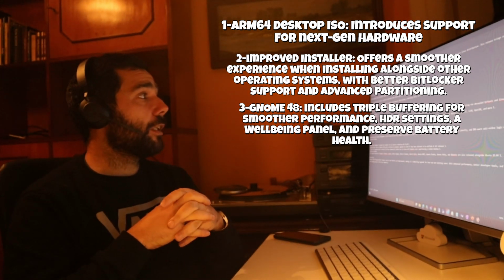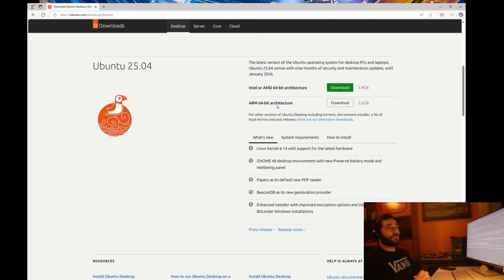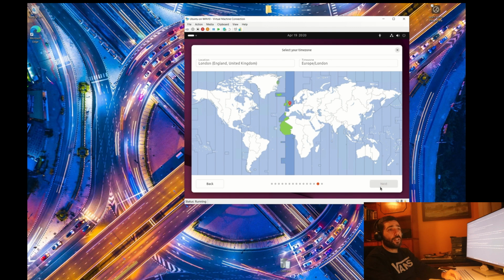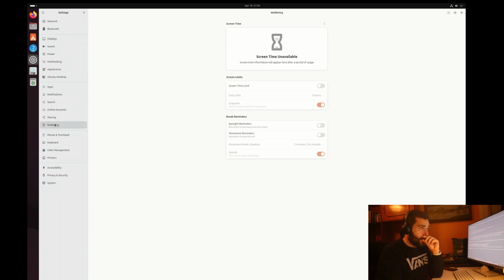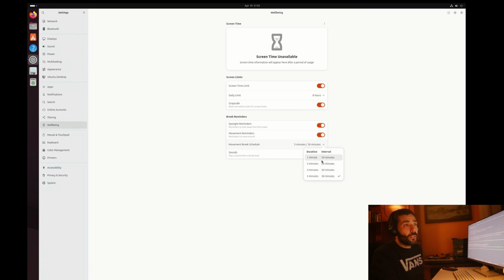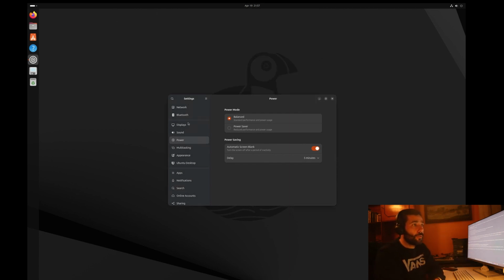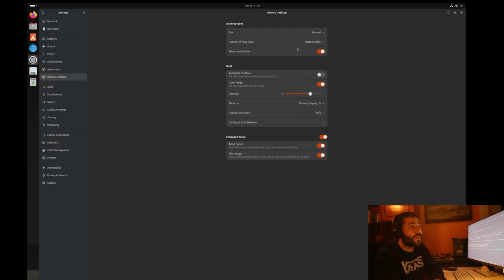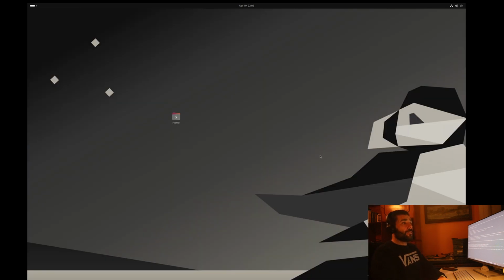Ubuntu 25.04 "Plucky Puffin" | New Features Review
Ubuntu 25.04, codenamed "Plucky Puffin," continues Ubuntu’s tradition of integrating the latest open-source technologies into a high-quality, easy-to-use Linux distribution. This release brings several new features and improvements aimed for better user experience and system performance.

Release Date: Ubuntu 25.04 was officially released on April 17, 2025 1.

New Features

ARM64 Desktop ISO: Introduces support for next-gen hardware 1.

Improved Installer: Offers a smoother experience when installing alongside other operating systems, with better BitLocker support and advanced partitioning.

GNOME 48: Includes triple buffering for smoother performance, HDR settings, a Wellbeing Panel, and Preserve Battery Health.

Modern PDF Reader: A new default PDF reader called Papers 1.

Linux 6.14 Kernel: Features a new scheduling system with sched_ext, enhanced Wine/Proton gaming support through the new NTSYNC driver, and better container tooling via decoupled bpftools and linux-perf 1.

Developer Experience: Introduction of devpacks, snap bundles delivering the latest Go and Spring ecosystems, alongside updated toolchains for Python, Rust, .NET, LLVM, OpenJDK, and more 1.

Confidential Computing: Expands to on-premise environments with AMD SEV-SNP host support 1.

Networking and Identity Management: Secure time sync with NTS, better Active Directory (AD) integration, cloud authentication against EntraID and Google identity, and DNS-aware wait-online logic with Netplan 1.
Updates and News

Maintenance Updates: Provided for 9 months for all flavours releasing with 25.04 1.
Upgrade Path: Users of Ubuntu 24.10 will be offered an automatic upgrade to 25.04 if they have selected to be notified of all releases 1.
Issues: The upgrade path for Ubuntu 25.04 was temporarily halted due to issues with Kubuntu users experiencing a broken desktop 2.
Official Flavours
The newest versions of Edubuntu, Kubuntu, Lubuntu, Ubuntu Budgie, Ubuntu Cinnamon, Ubuntu Kylin, Ubuntu MATE, Ubuntu Studio, Ubuntu Unity, and Xubuntu are also released alongside Ubuntu 25.04 1.

Conclusion
Ubuntu 25.04 "Plucky Puffin" brings a host of new features and improvements, making it a compelling upgrade for both new and existing users. With enhanced performance, better developer tools, and expanded hardware support, it continues to be a leading choice in the Linux community.